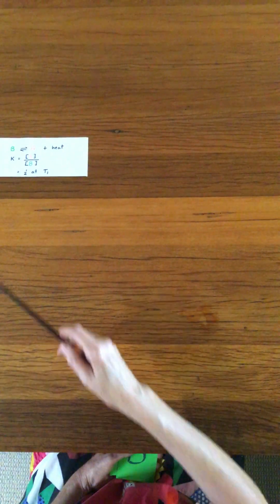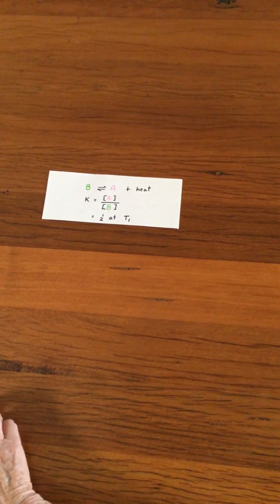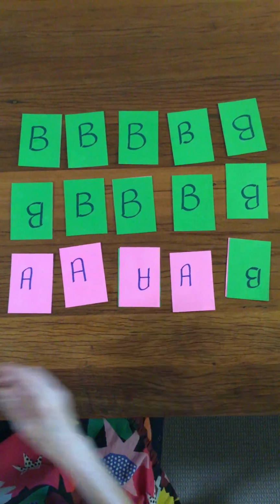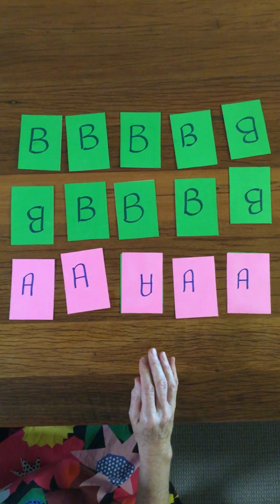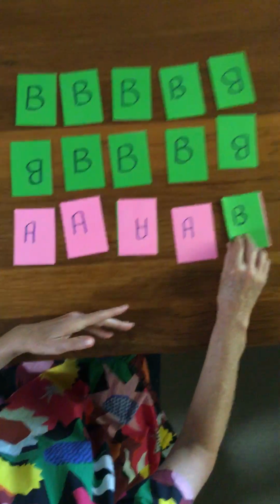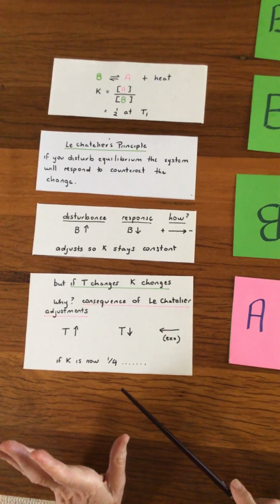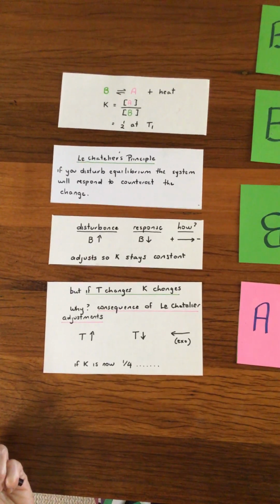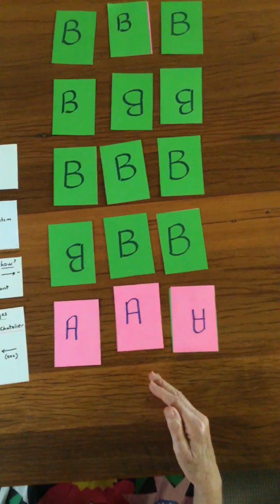Temperature changes and the equilibrium constant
Le Chatelier’s principle is used to explain how K stays constant for concentration changes but not temperature changes